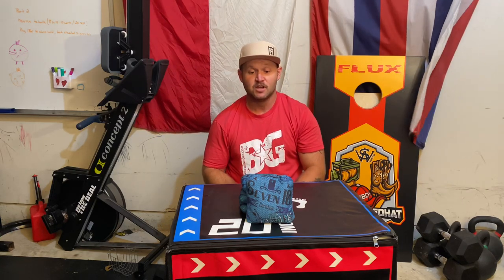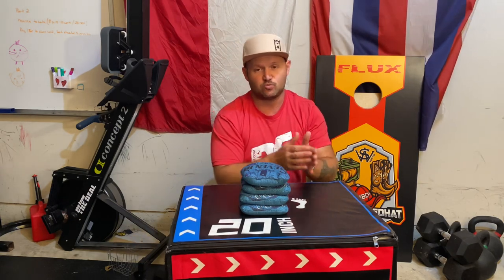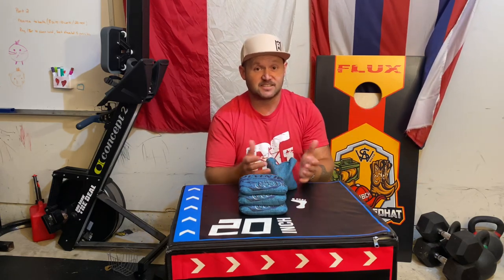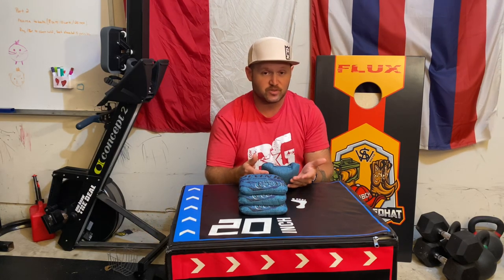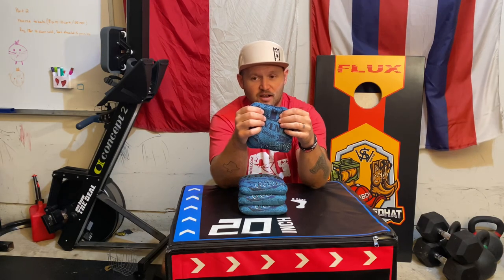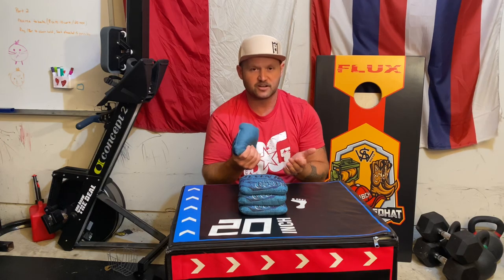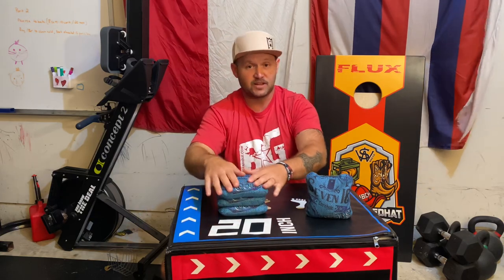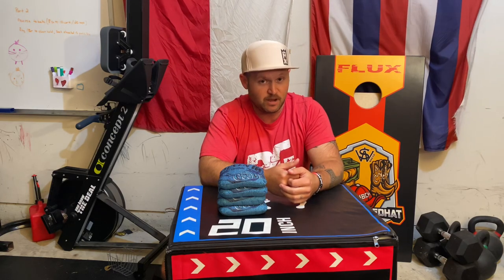Seven10 Cornhole The Goods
5/8 herringbone bag, with a medium template and a mix fill. Perfect for the hybrid player!!